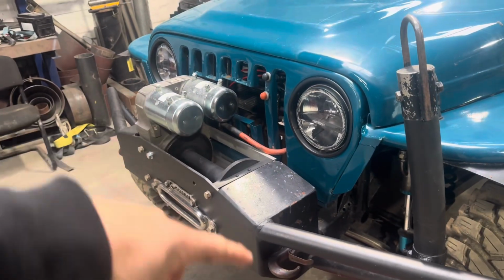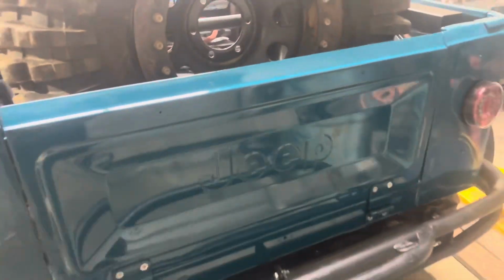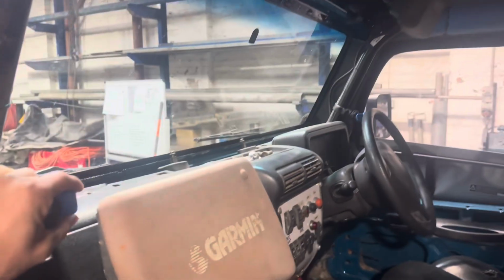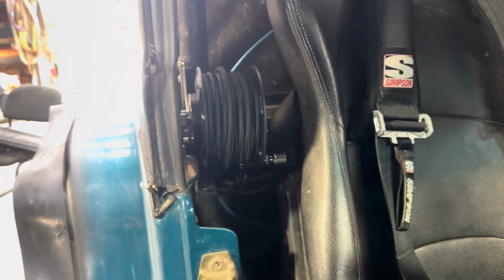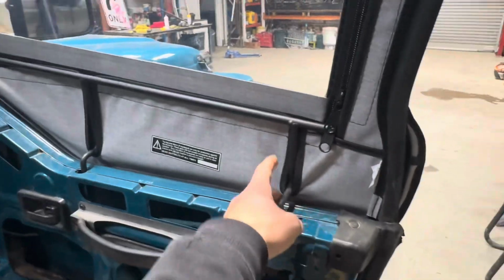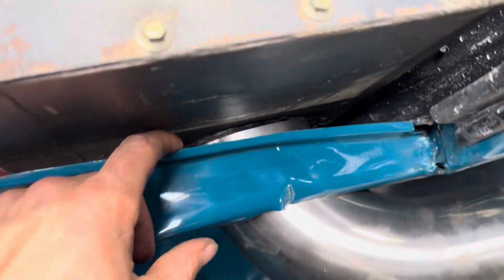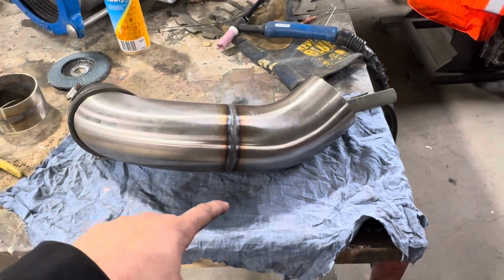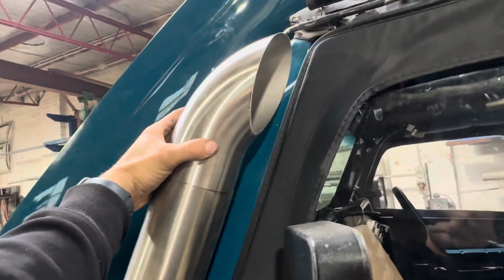My new race car!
I brought another car 🤯